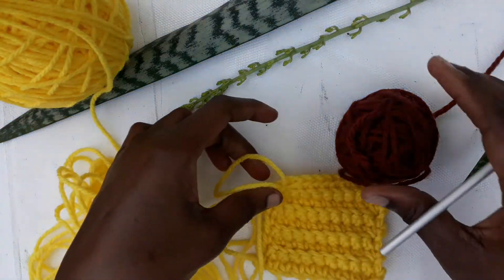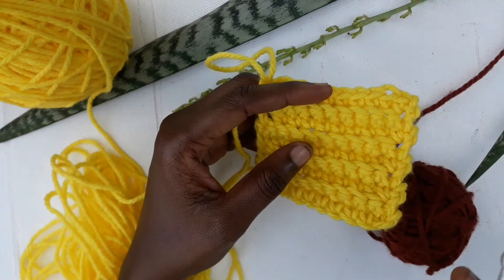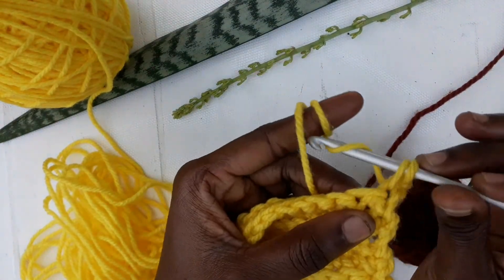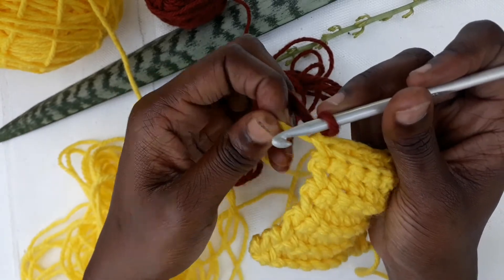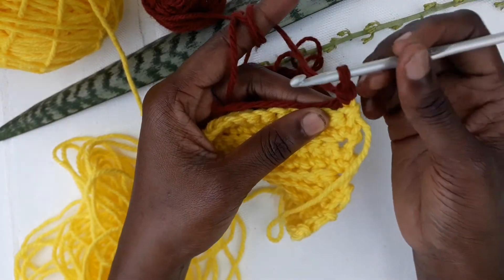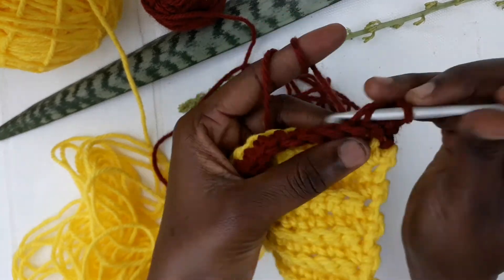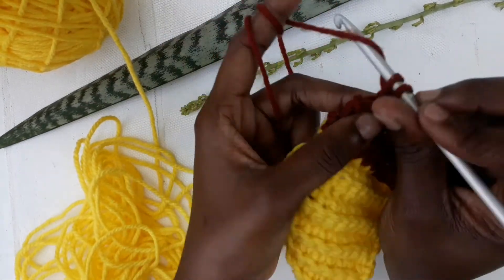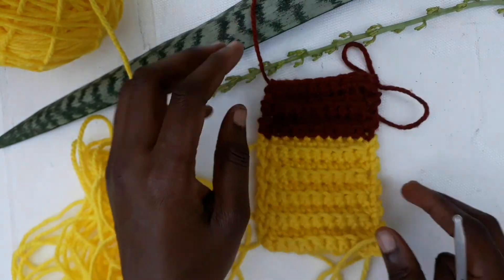HOW TO CHANGE COLOUR AS YOU CROCHET.😁😁😁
Hallow lovely people.In this video i take you through the process of changing colour step by step...You always want a seamless transition so that the project remains wholesome.Follow the video to see the process from beginning to end.
I use the previous ridged single croché pattern to demonstrate the colour change.

Feel free to pause the video and rewind to get the explanations right.

Let me know how your journey is coming .i would love to hear your views.

Music.

Musician: Jef

Previous videos.